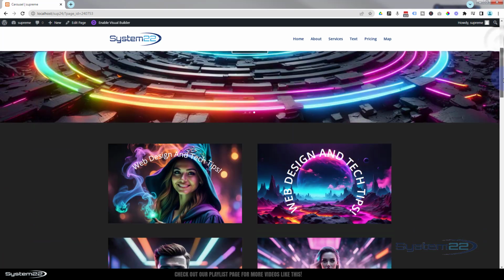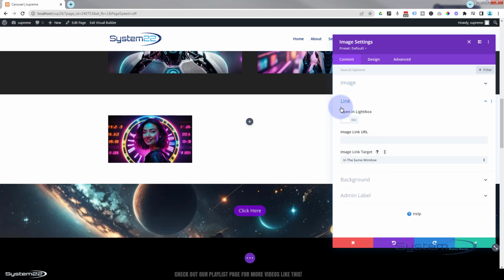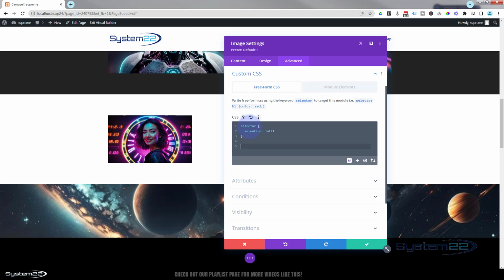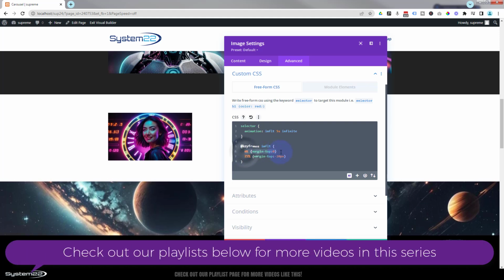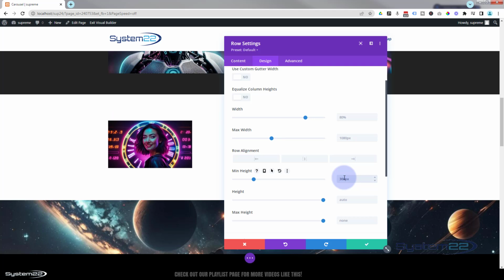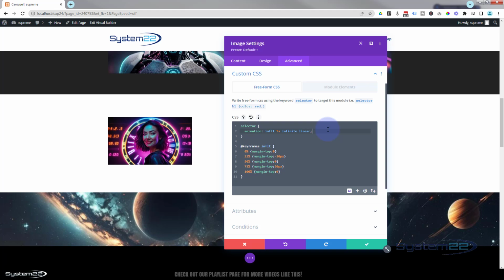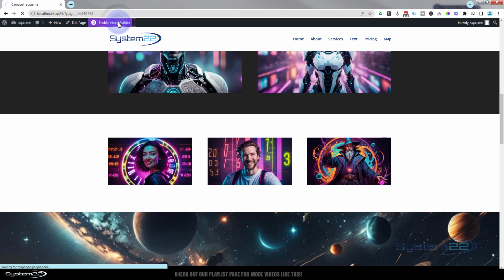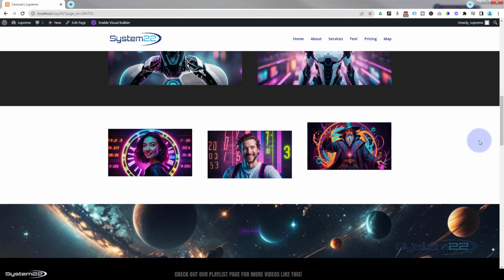Create Incredible Floating Multi Images with the Divi Theme – No Plugins!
Welcome to our latest tutorial on "How to Create Floating Multi Images With No Plugin Divi Theme using the Divi Image Module and some CSS code." In this video, we'll show you how to elevate your Divi Theme website by adding stunning floating multi images without the need for any plugins. By leveraging the Divi Image Module and a bit of custom CSS code, you'll learn how to create a dynamic and visually appealing effect that will captivate your visitors. This tutorial is perfect for both beginners and experienced users who want to enhance their web design skills.

In just a few easy steps, we'll guide you through the entire process of implementing floating multi images in your Divi Theme. You'll discover how to use the Divi Image Module effectively and apply CSS code to achieve the desired floating effect. Whether you're looking to add a unique touch to your portfolio, blog, or business website, this video has got you covered. Let's get started and transform your Divi website with this eye-catching design technique!

v=ZAO2MH0dQtk&list=PLqabIl8dx2wo8rcs-fkk5tnBDyHthjiLw

v=rNhjGUsnC3E&list=PLqabIl8dx2wq6ySkW_gPjiPrufojD4la9

selector {
  animation: imflt 5s infinite linear;

@keyframes imflt {
  0% {margin-top:0}
  25% {margin-top:-20px}
  50% {margin-top:0}
  75% {margin-top:20px}
  100% {margin-top:0}